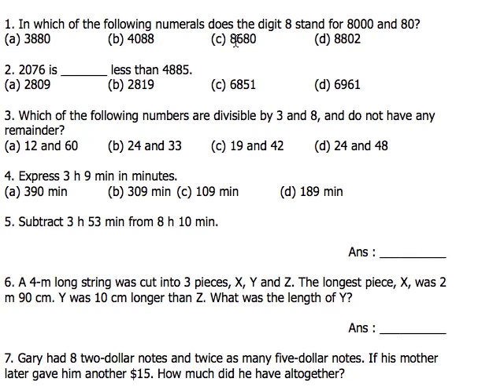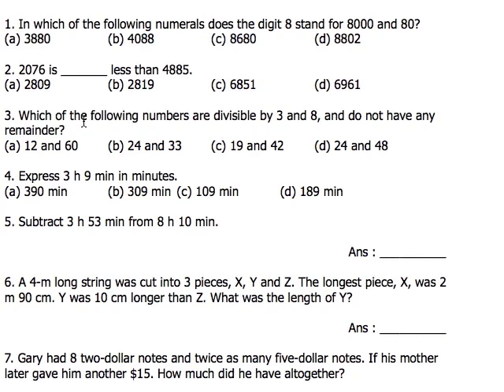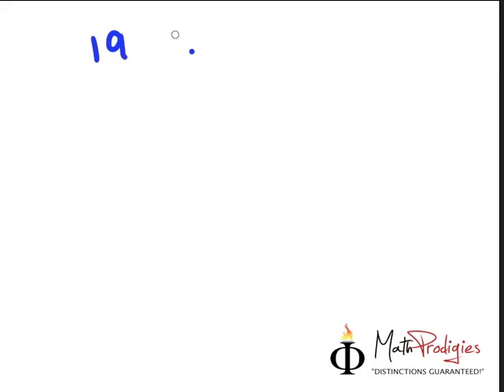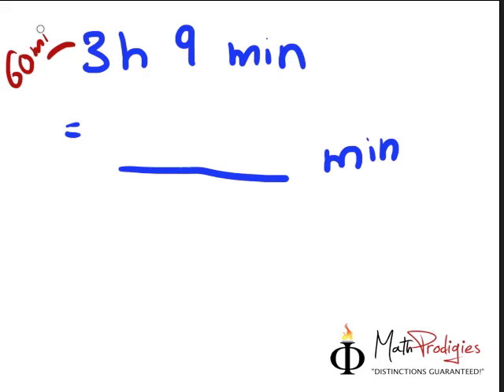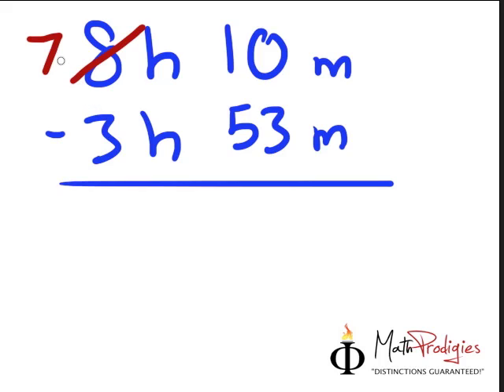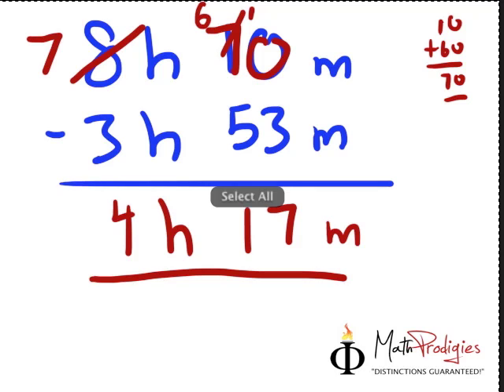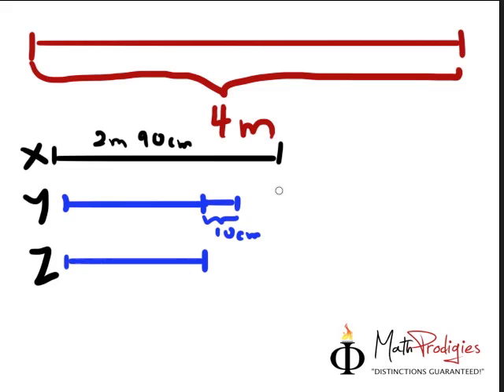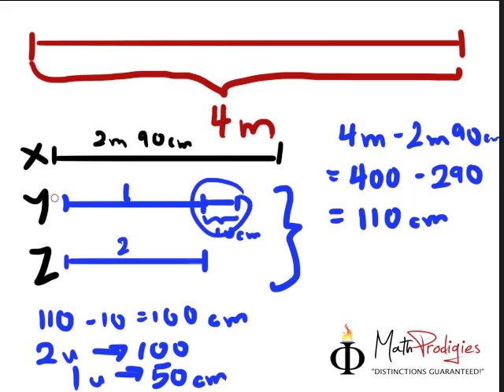65. Primary 3 Math